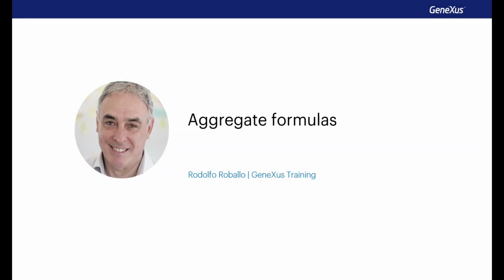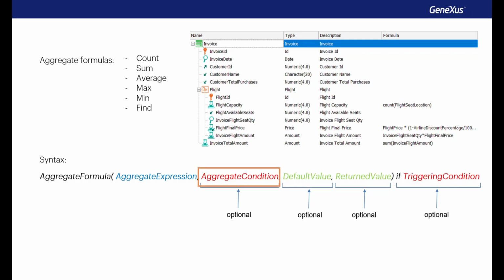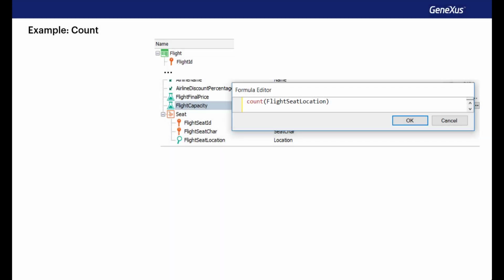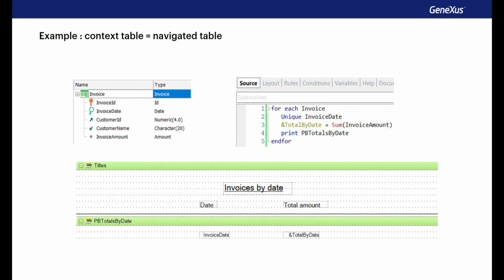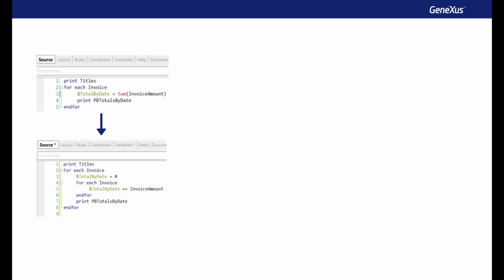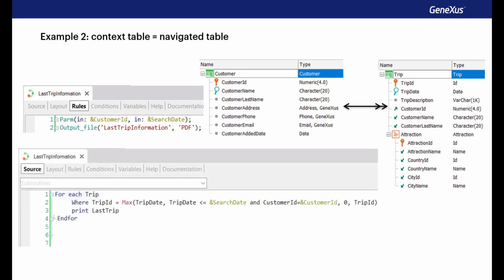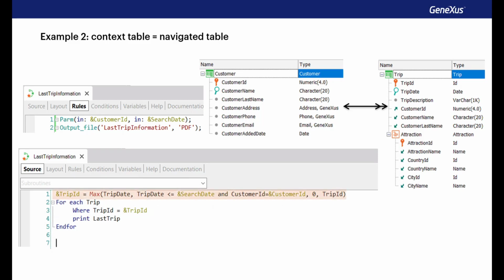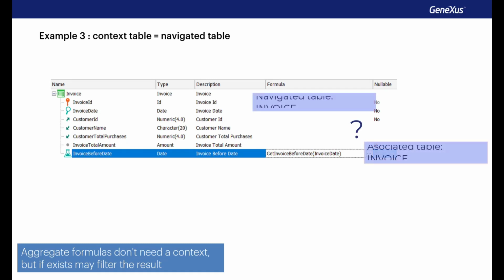Aggregation formulas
Concepts are reviewed and aggregate formulas are analyzed in greater depth